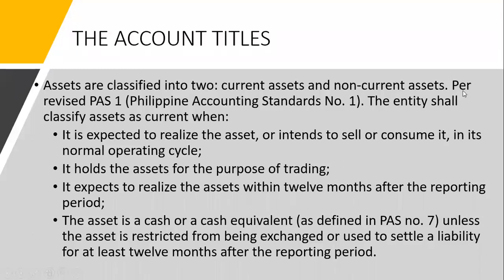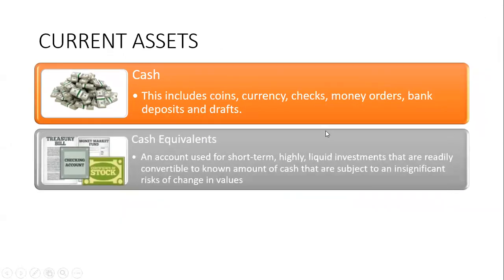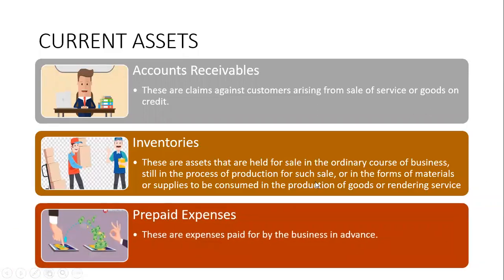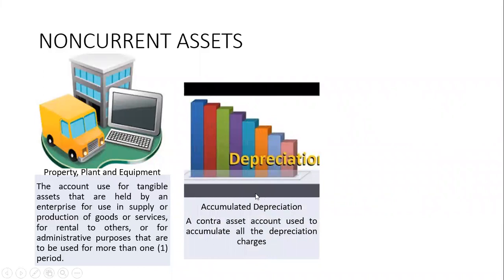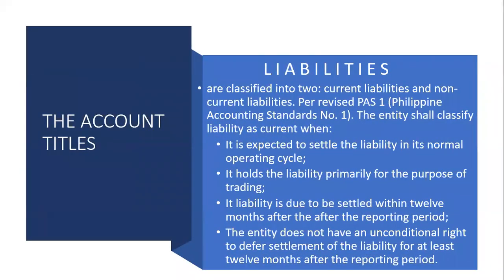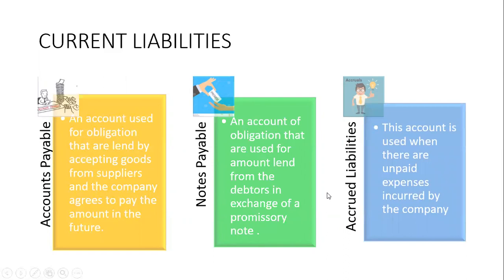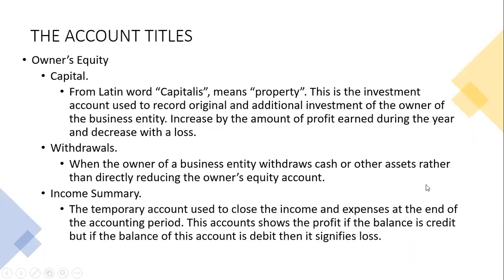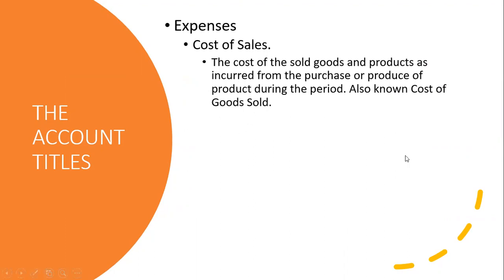ACC111_Week 1-3_ULOd- Part 2 (Account titles used in recording)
Laban guys!